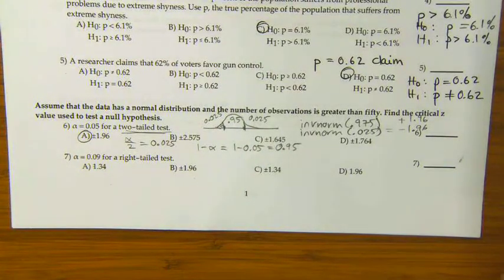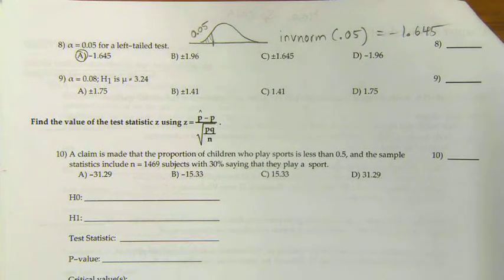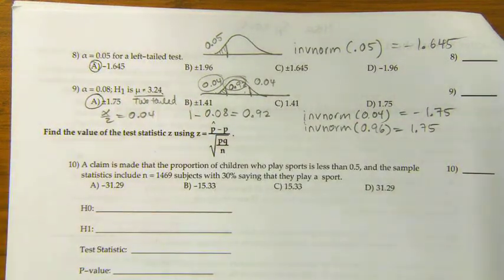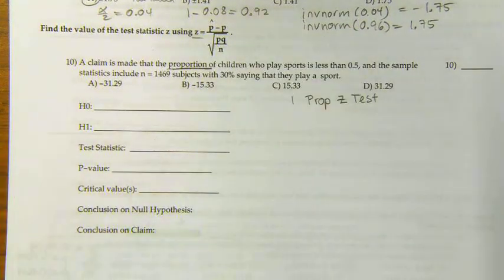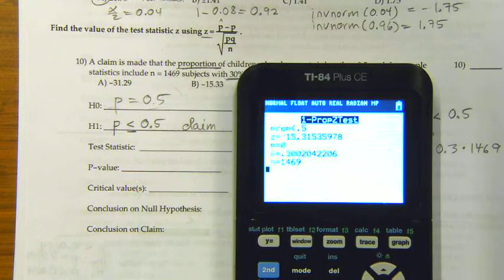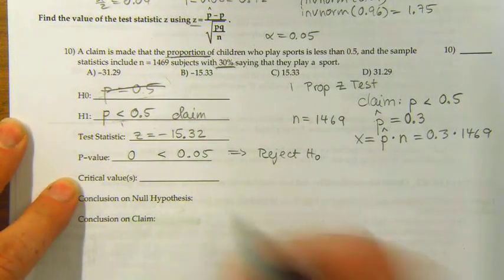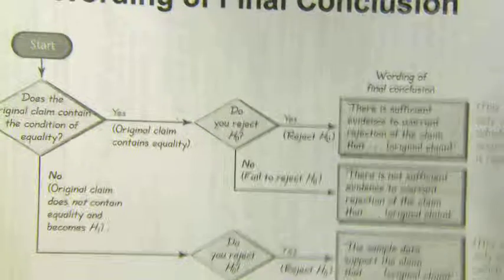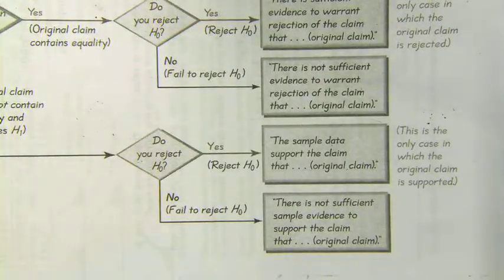Hypothesis Tests for a Population Proportion